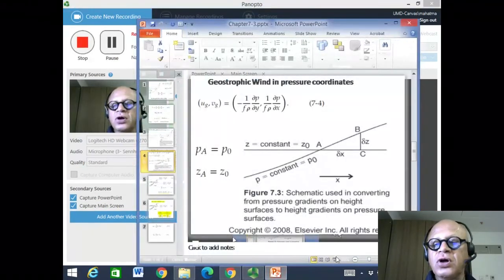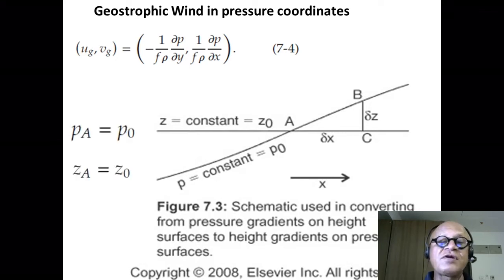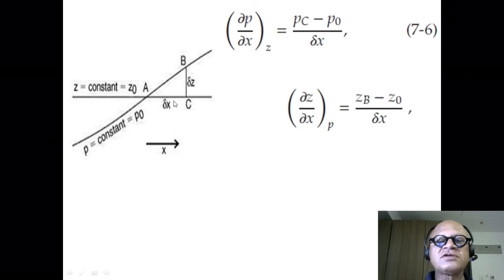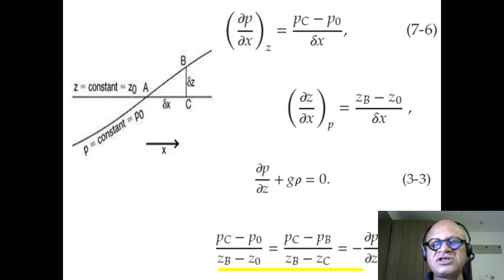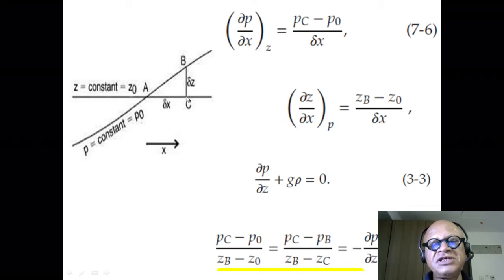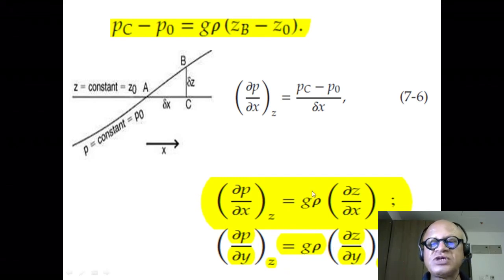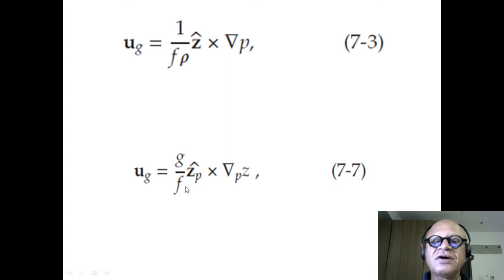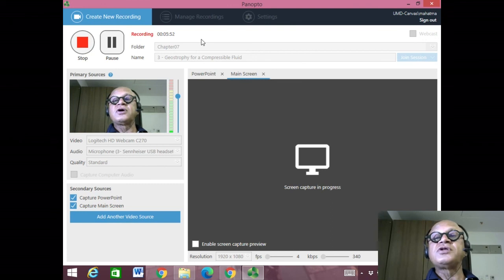4 Geostrophy for a Compressible Fluid